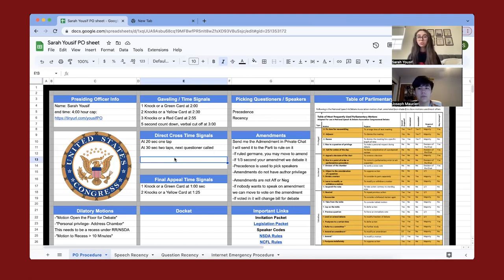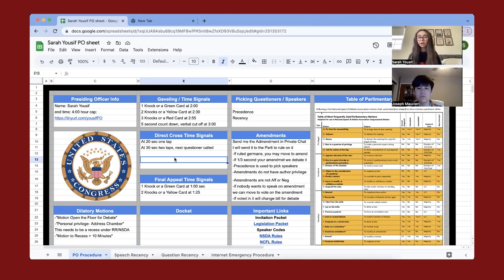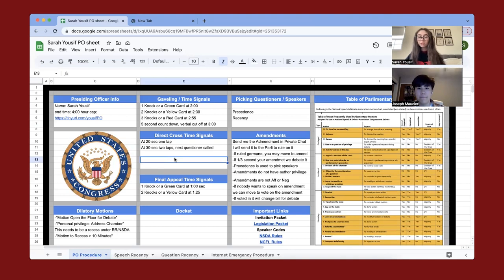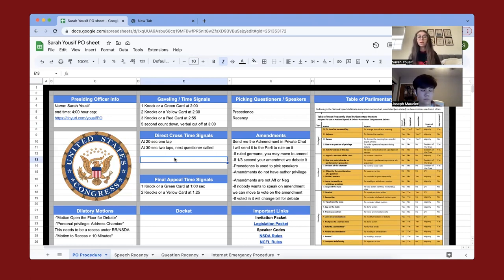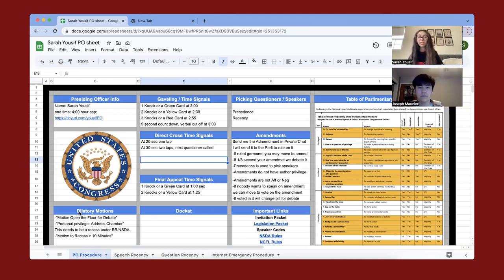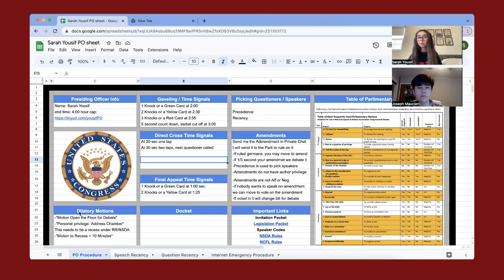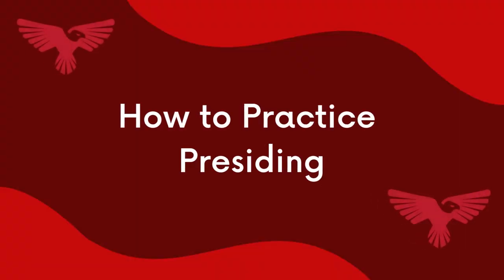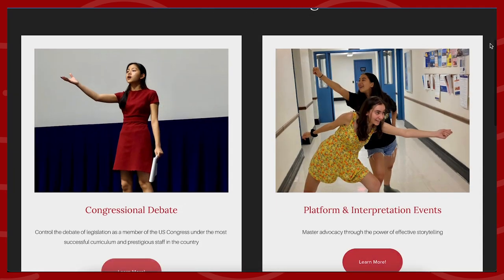How to Preside in Congressional Debate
Speaker: Joseph Maucieri, Ascend California Presentation Coordinator - Congressional Debate